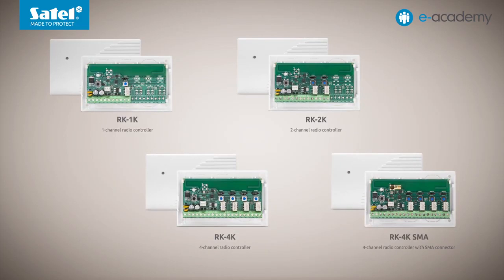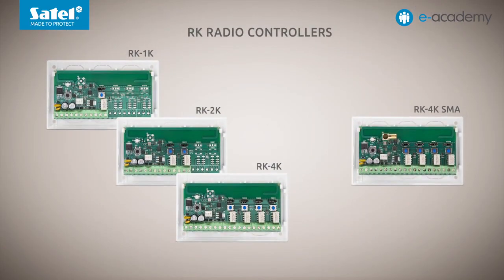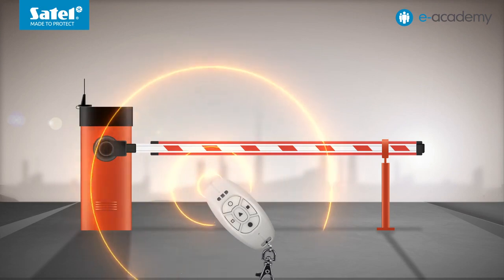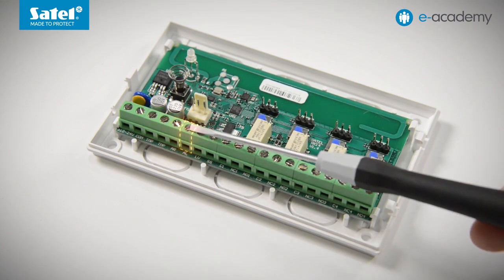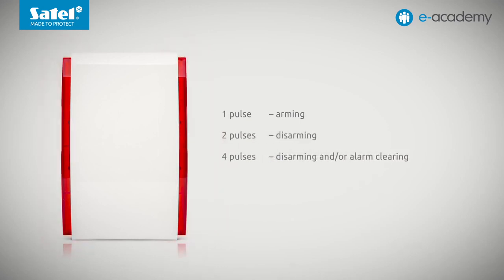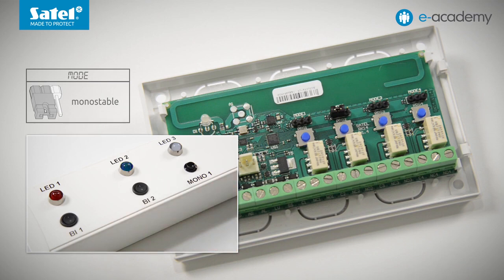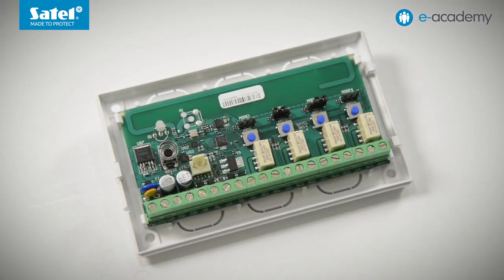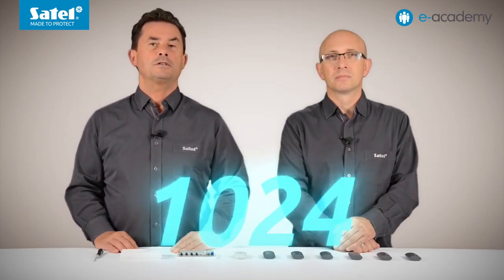SATEL e-Academy 70: Introducing RK Series of Radio Controllers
In this episode, Maciej and Rafal introduce us to the RK series of radio controllers. Compatible with various alarm control panels, and other devices, radio controllers allow controlling these systems using keyfobs. Each SATEL radio controller can manage up to 1024 different keyfobs. Watch this video to learn what our RK radio controllers are capable of.